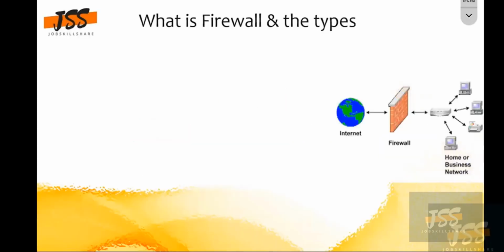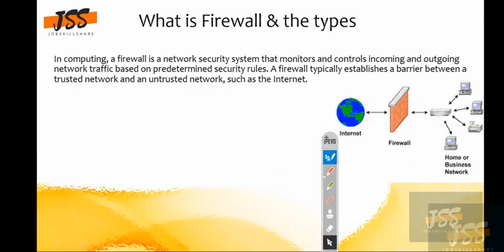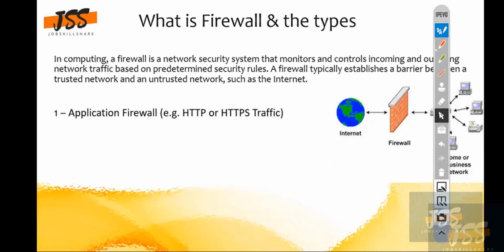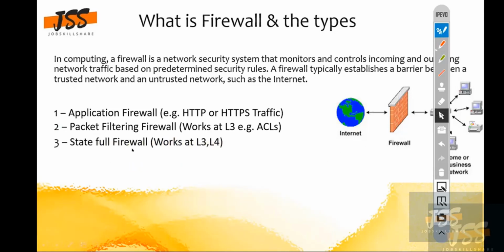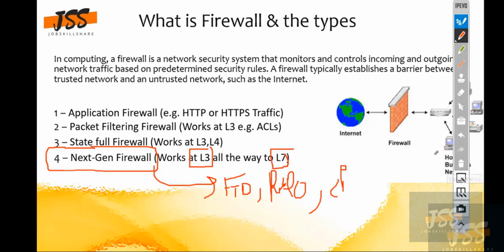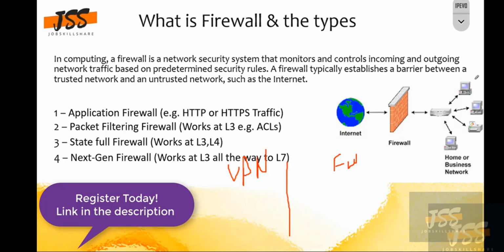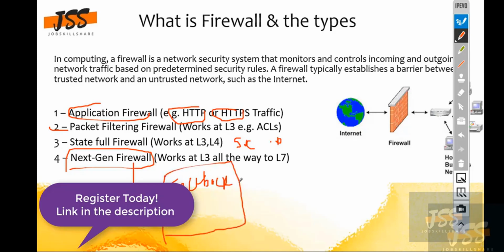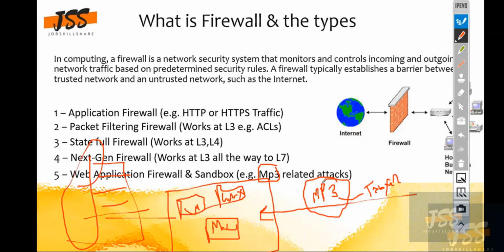Firewalls and the Types